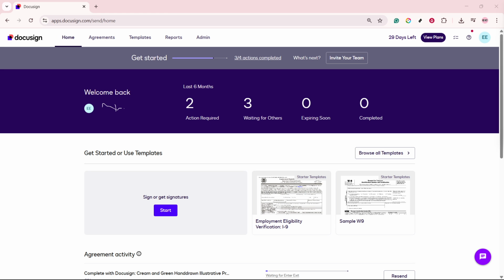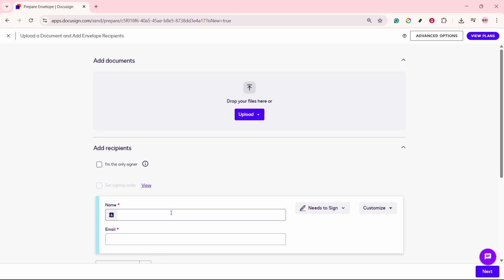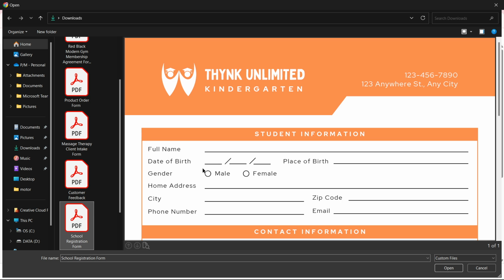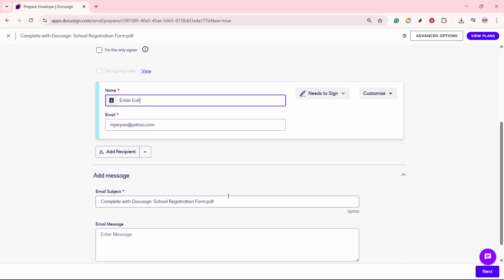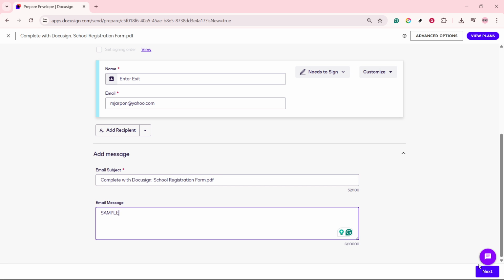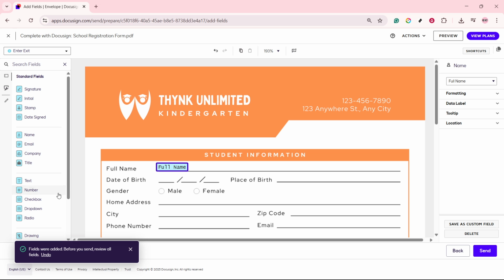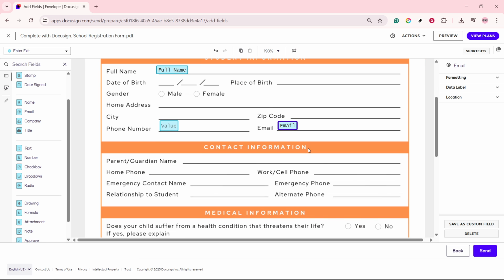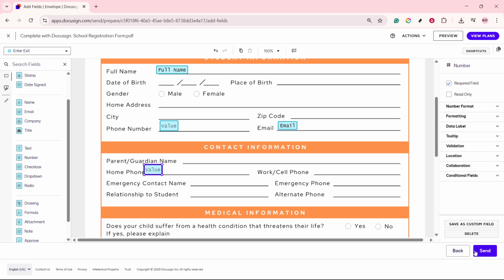How to make a DocuSign document [2025 Easy Guide]